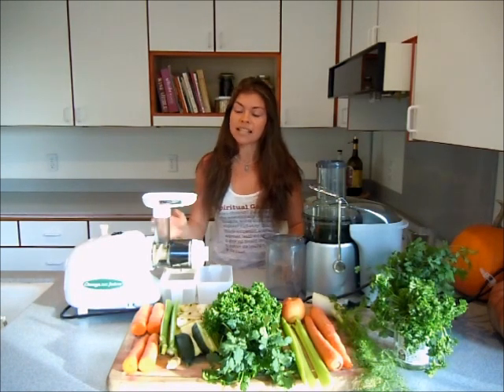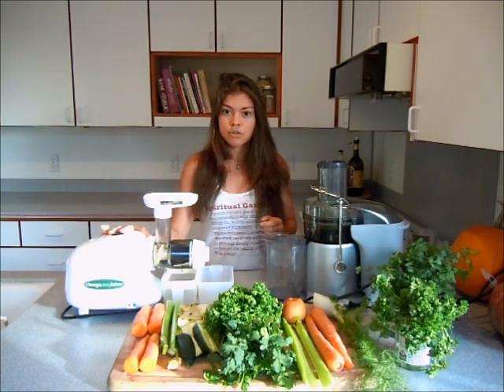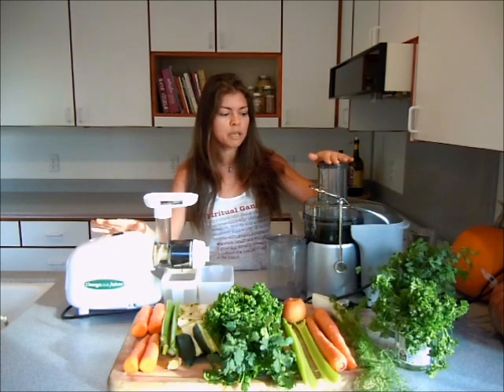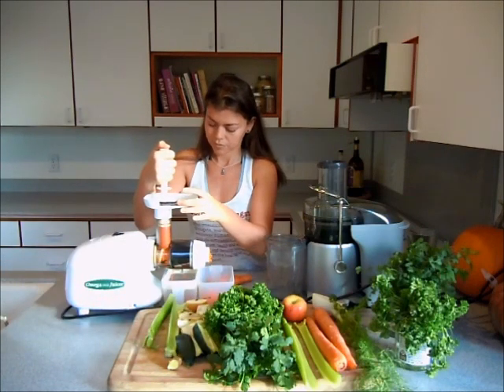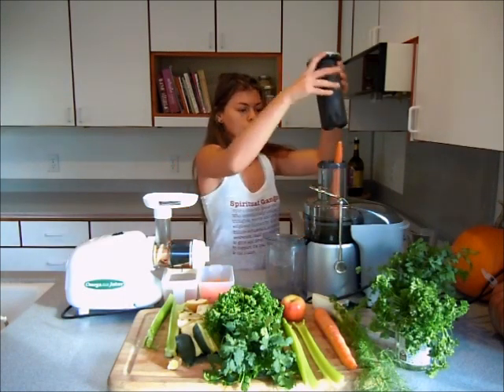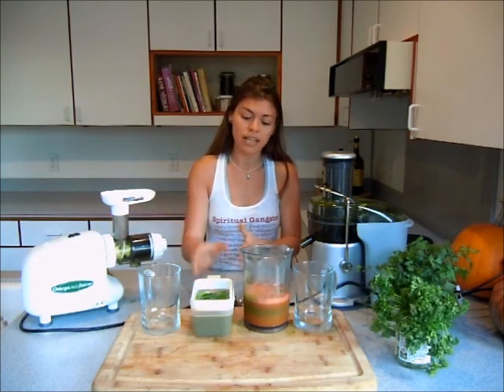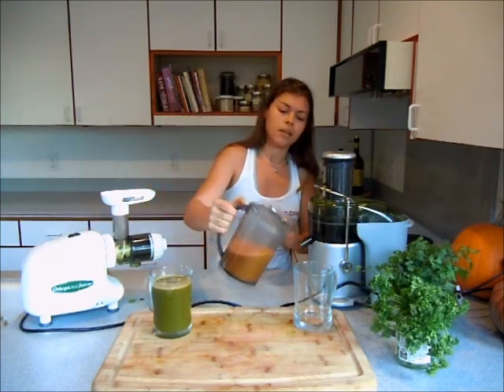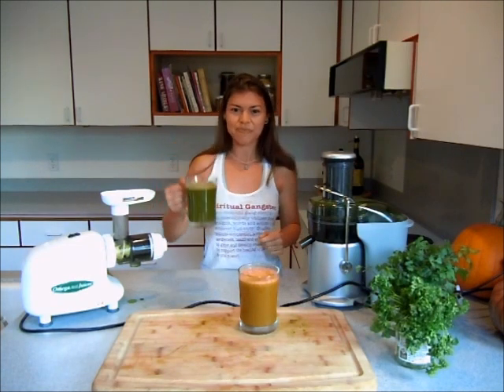The difference between a Centrifugal Juicer and a Masticating Juicer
Question: What is the difference between a masticating and a centrifugal juicer?

If you're unfamiliar with the world of juice extractors, the first thing that you need to know is that juicers fall into two main categories: centrifugal juicers and masticating juicers.

Centrifugal juicers are more commonplace, and in general, more affordable. They typically have an upright design in which food is pushed into a rapidly spinning mesh chamber with sharp teeth on its floor. Centrifugal juicers work best with soft and hard fruits and vegetables, but not quite as well with leafy greens like kale or spinach, or with wheatgrass.

Masticating juicers, typically have a horizontal design in which a tube containing the auger extends out of motorized base. Pieces of fruits and vegetables are pushed into the top of the tube, and they are crushed and squeezed by the auger. . Because of the slower crushing and squeezing action, masticating juicers can process leafy greens and wheatgrass, and the juice that they produce will last much longer than juice made in a centrifugal juicer, which should be consumed right away as it starts losing nutrients nearly immediately.